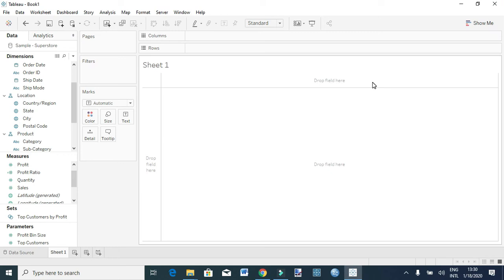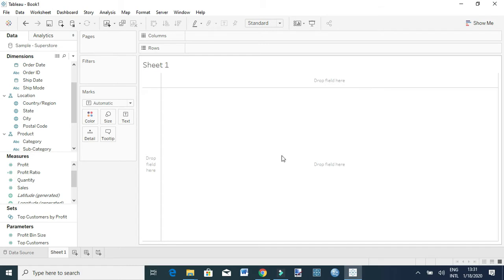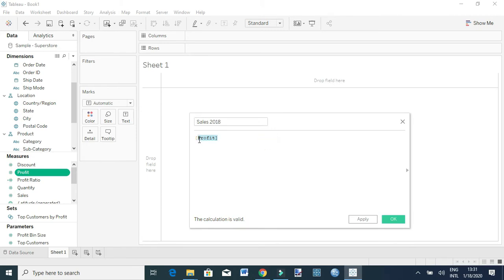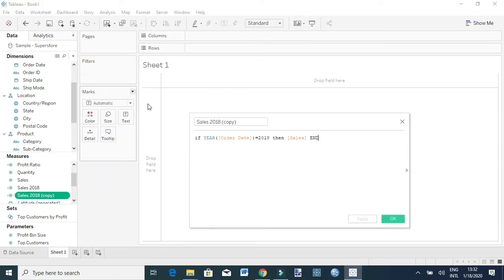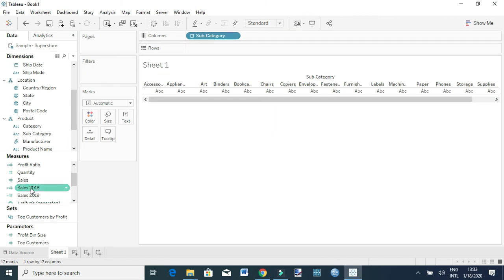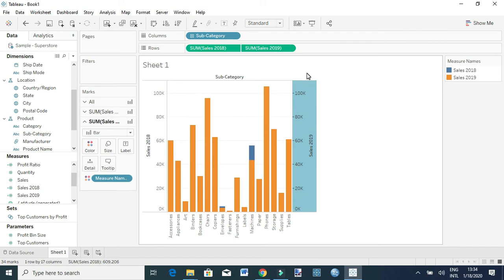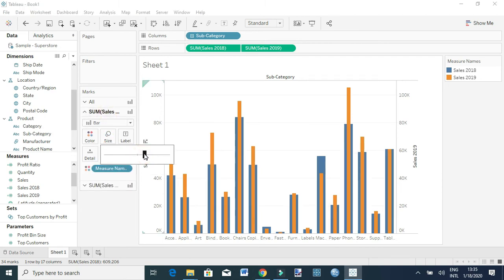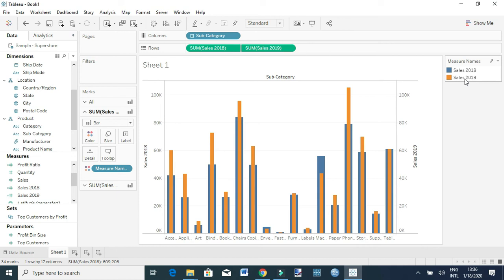Tableau – Bar in Bar Chart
Bar in bar chart is simply two interlocking bar charts. Useful when illustrating change between two points. e.g. Profit between two timelines for different items.